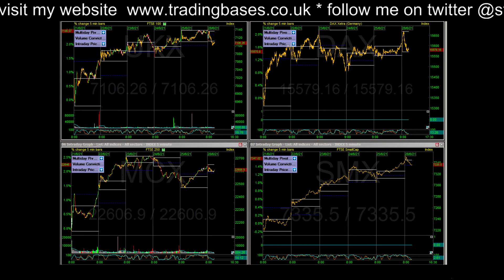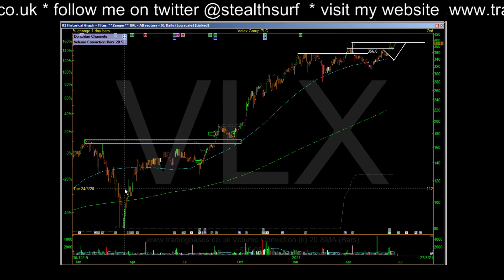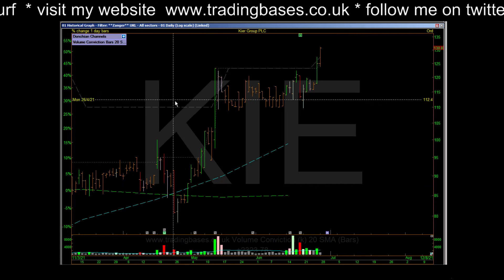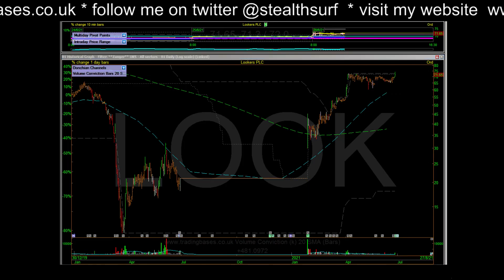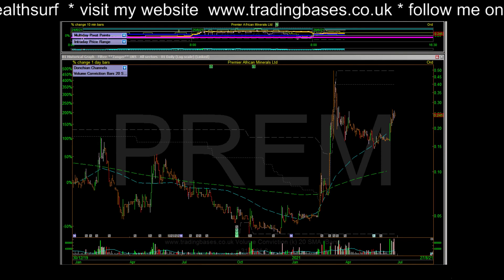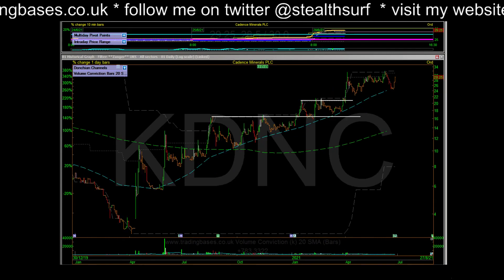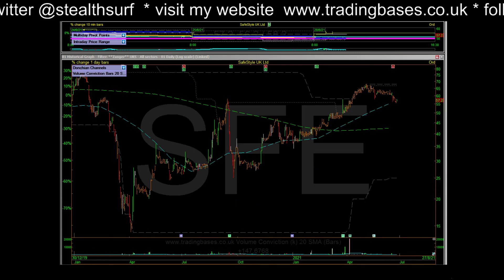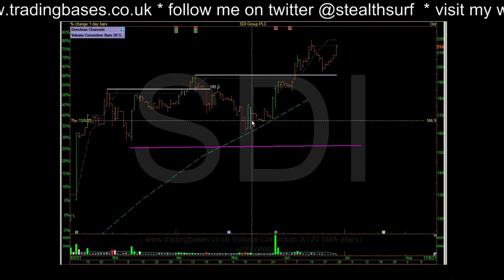Radar Update / Volume Leaders